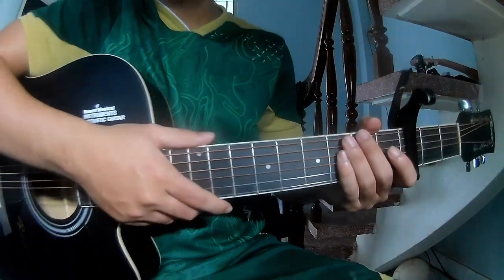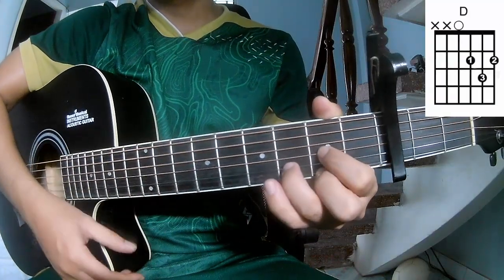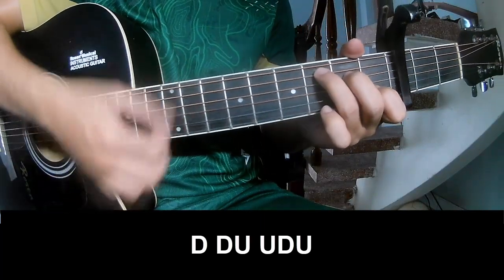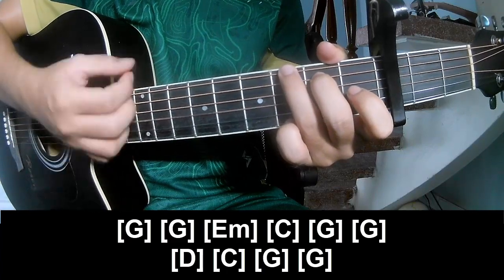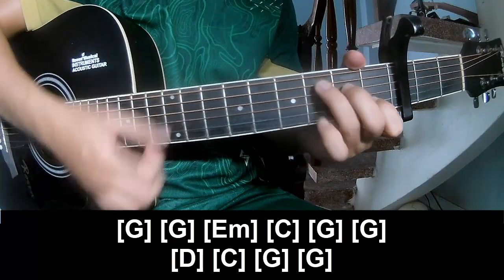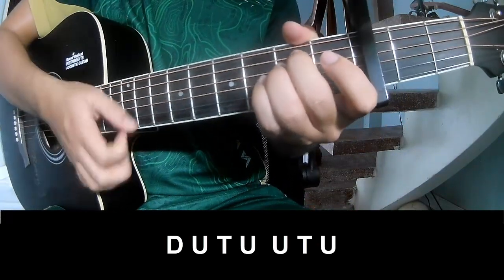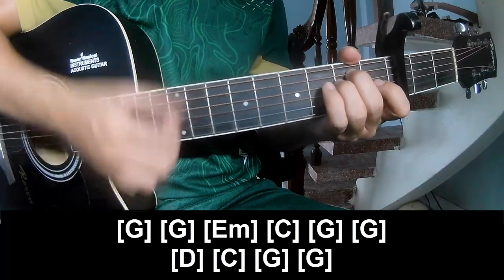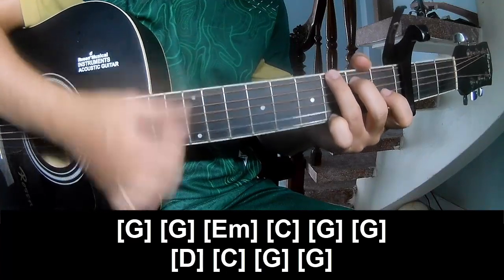How To Play Guitar Burn Me Once By Bella White Version 2